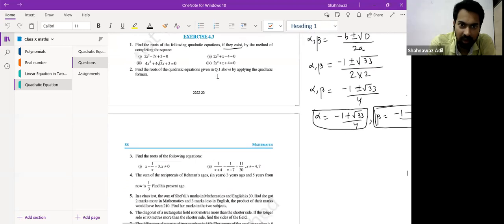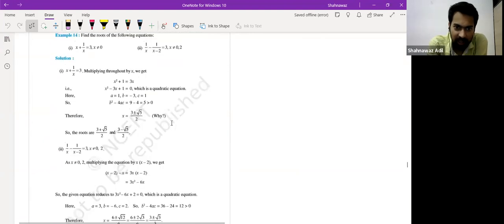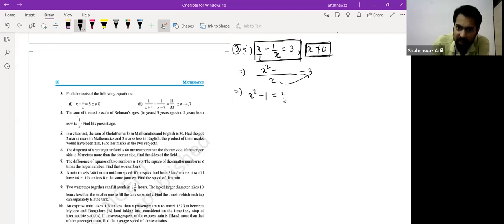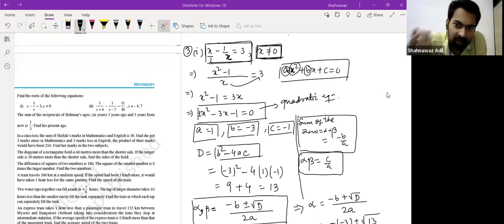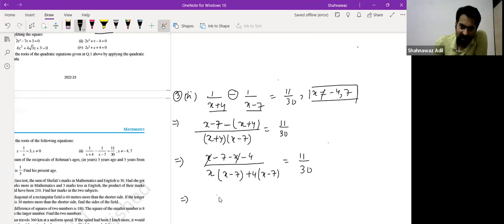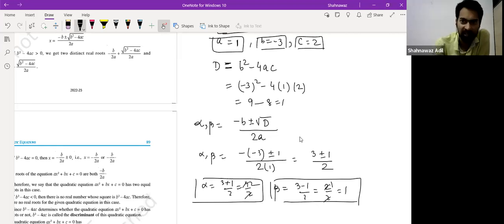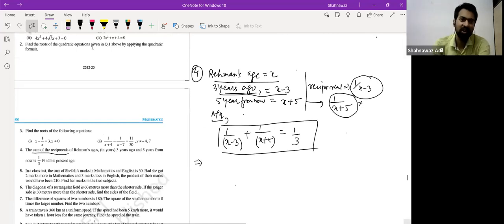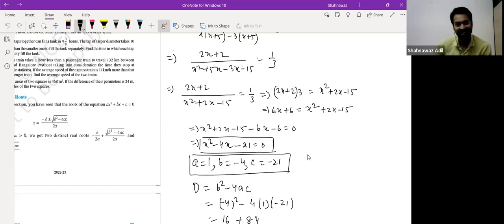Learnivio | Solution of Quadratic Equation | Quadratic Equations | Lect 24 | 10th M1 | 22-05-2023